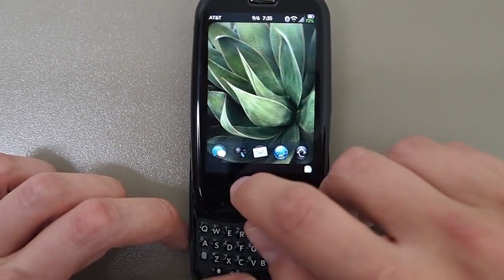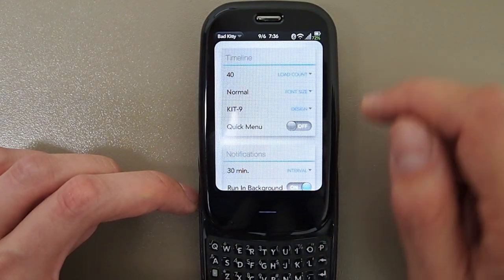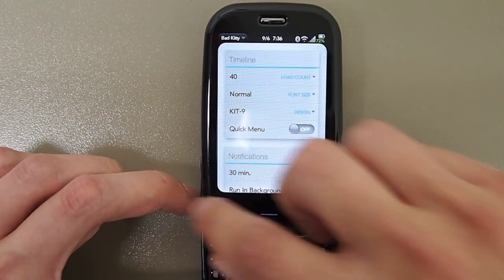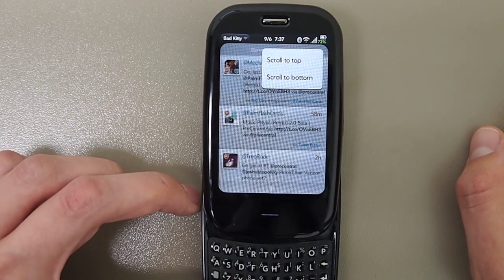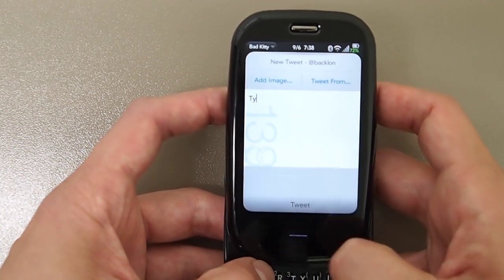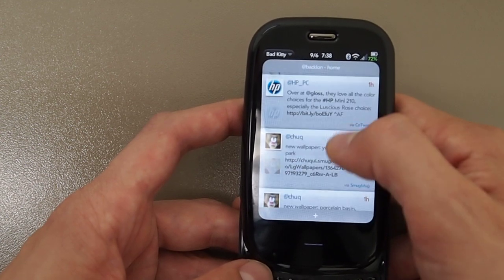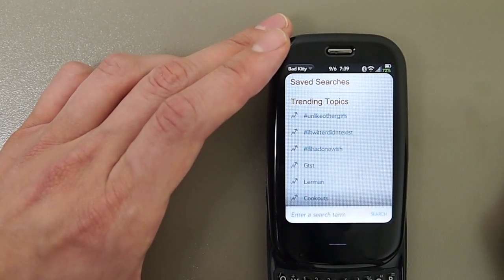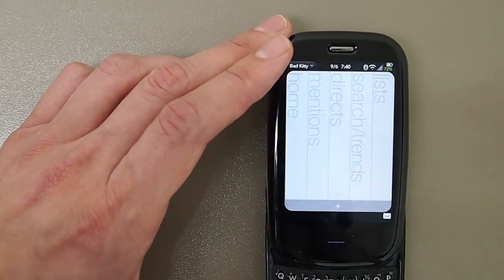BadKitty for webOS 1.5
The Bad Kitty Twitter client for webOS has been updated and it's awesome - check it out!